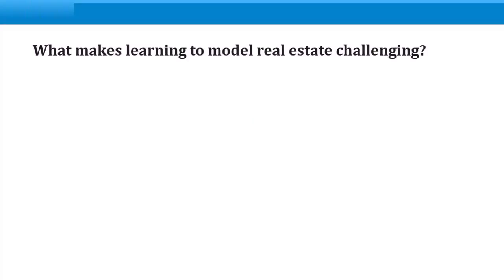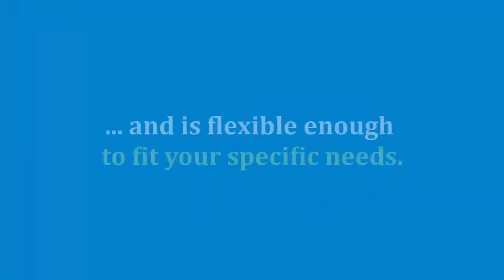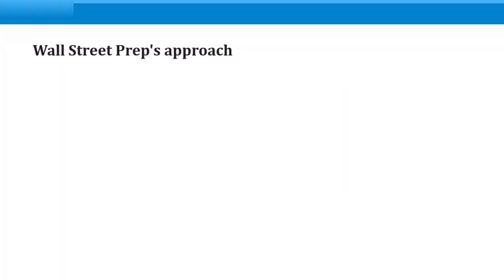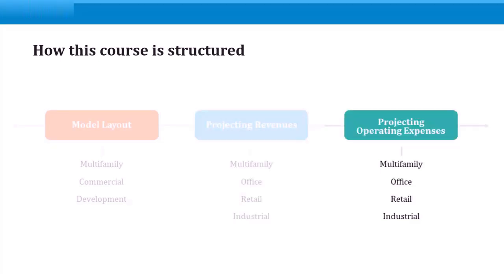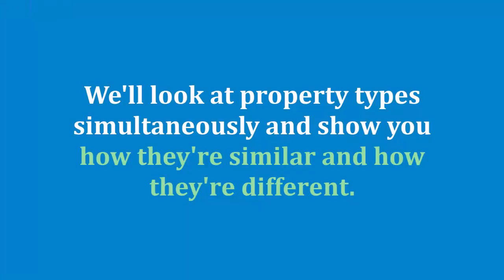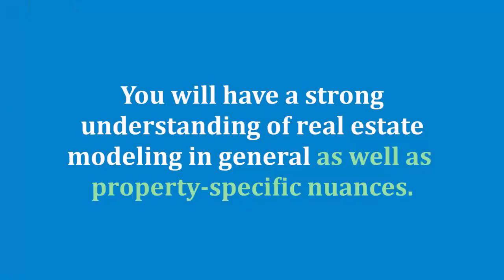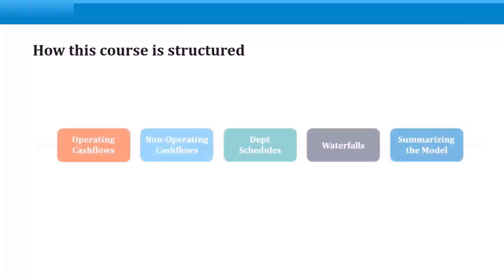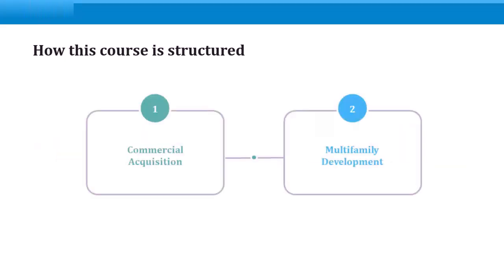1. Course Introduction | Real Estate Financial Modelling